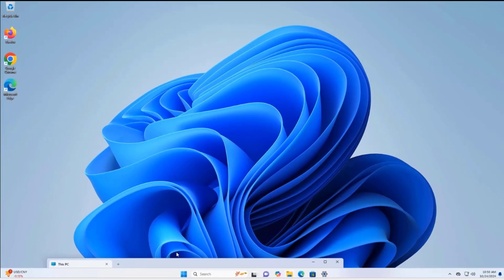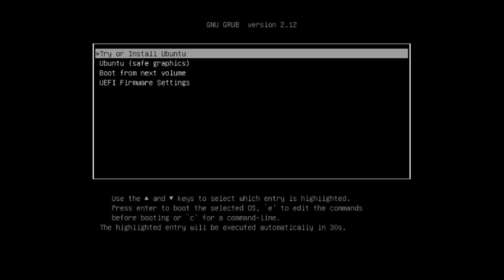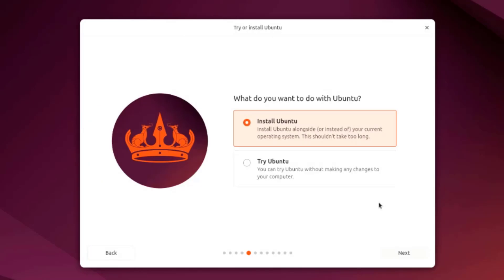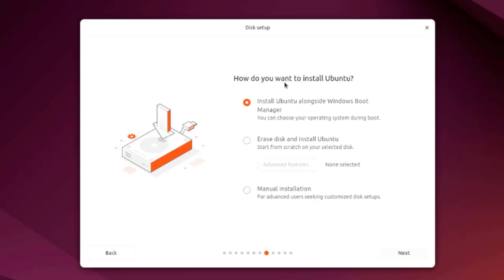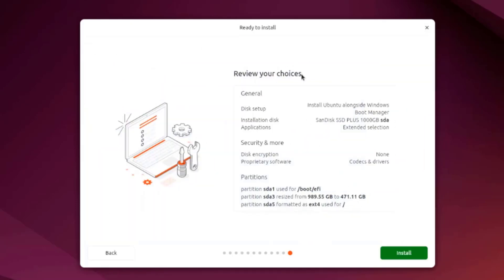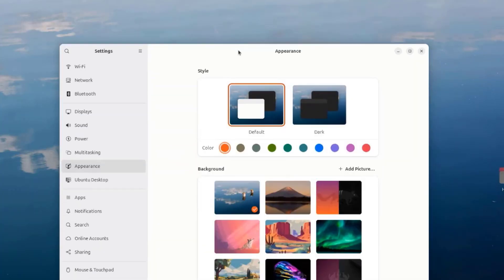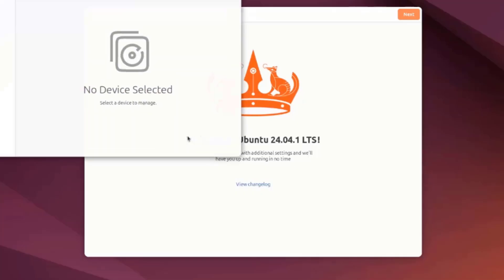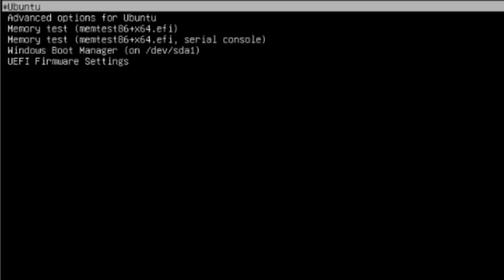Dual Boot Windows 11 and Ubuntu 24.04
In this video, we'll guide you through the process of setting up a **dual boot** system with **Windows 11** and **Ubuntu 24.04**, allowing you to enjoy the best of both worlds—Microsoft’s polished, user-friendly Windows and the powerful, open-source Ubuntu. Dual booting lets you choose which operating system to load at startup, making it perfect for users who want to switch between tasks that are better suited to either platform, such as gaming on Windows and programming on Ubuntu. We'll walk you through partitioning your hard drive, installing both operating systems safely, and setting up the boot manager for easy switching.

By the end of this tutorial, you'll have a fully functional dual-boot system, enabling you to explore Ubuntu’s robust environment without losing access to Windows 11. Whether you're a developer, a Linux enthusiast, or simply curious about trying out a new OS, this step-by-step guide will show you how to do it all without compromising your data or current setup.